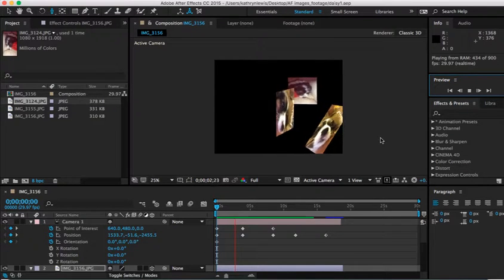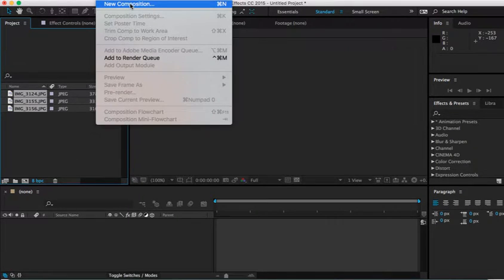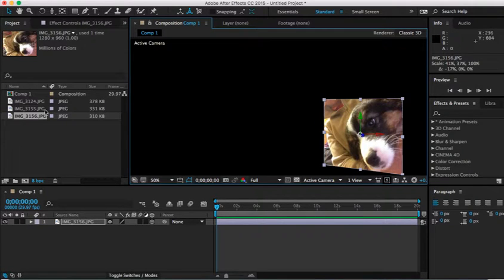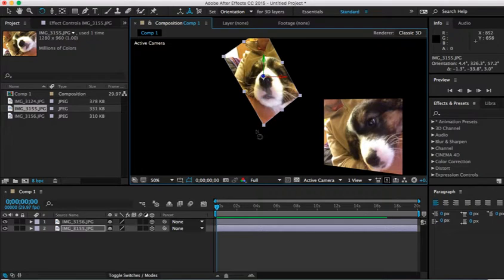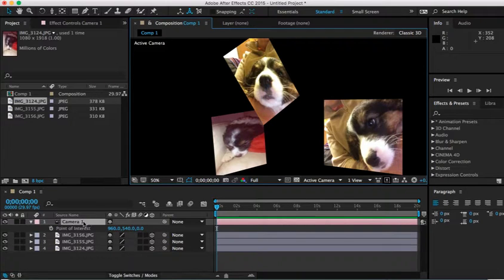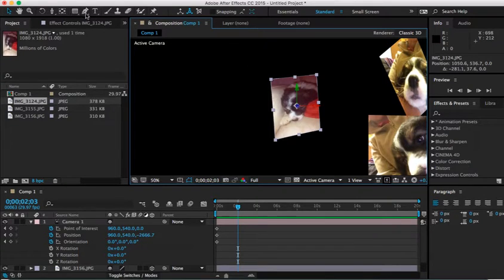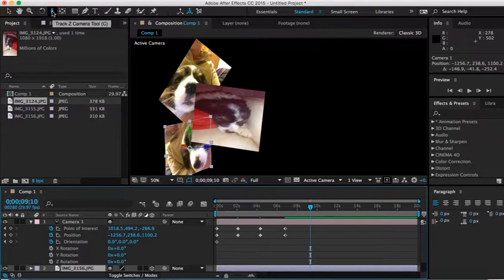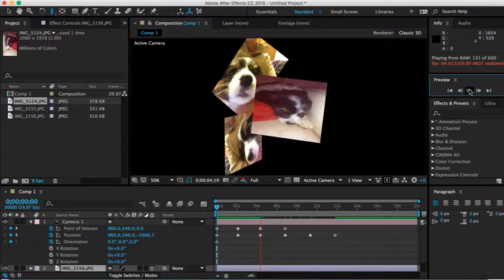M2 AE Daisy